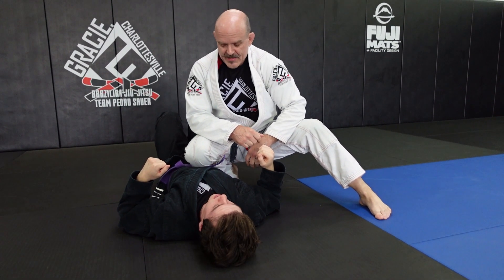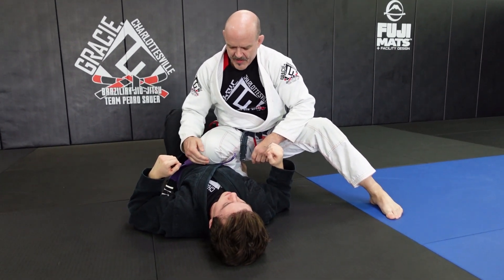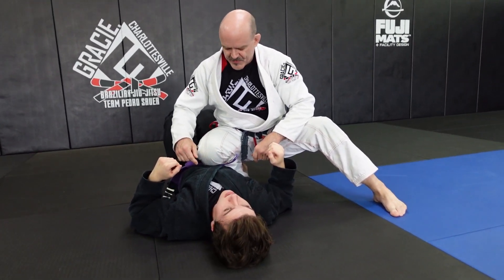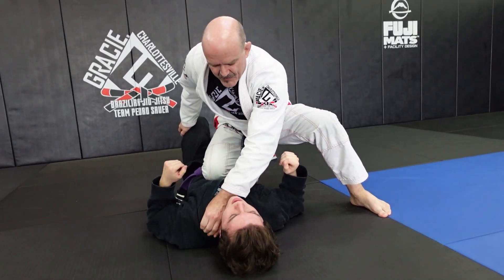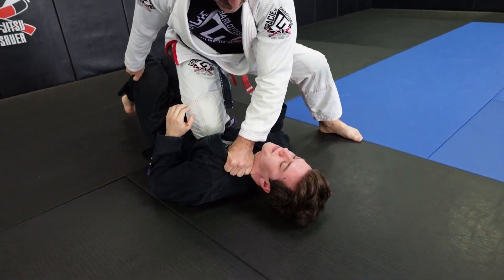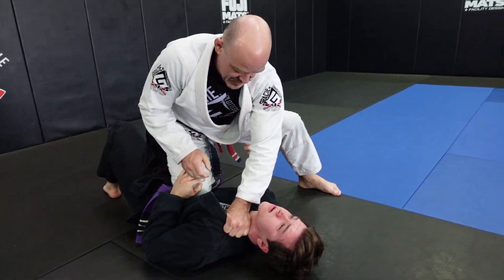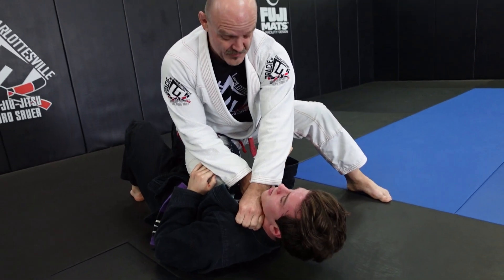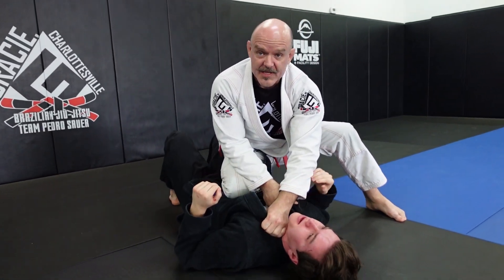The Daily Dirtball: "Sophie's Choice" A Knee on Belly, Collar Choke dual attack!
Grappling moves for those with bad intent. Use at your own risk!